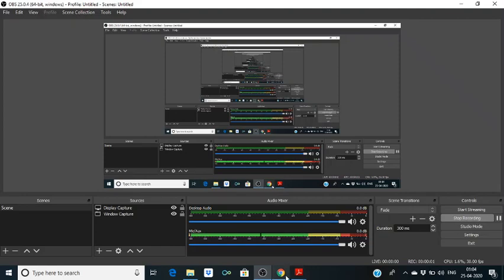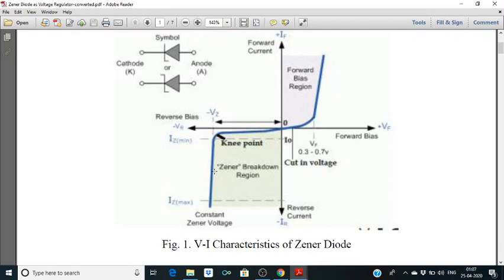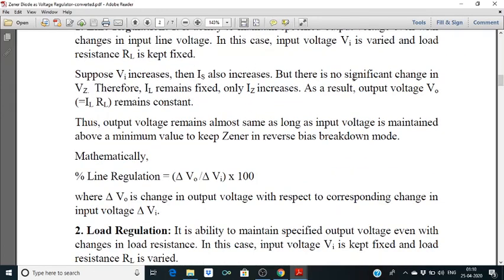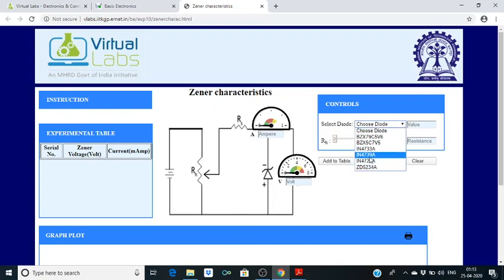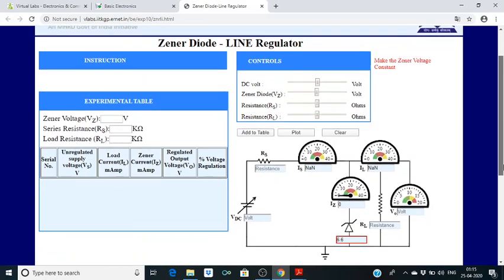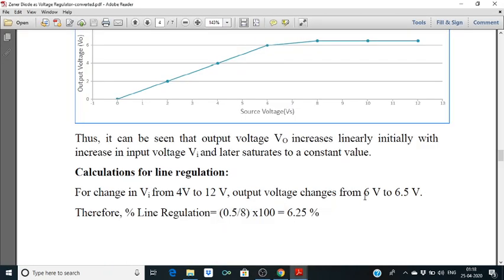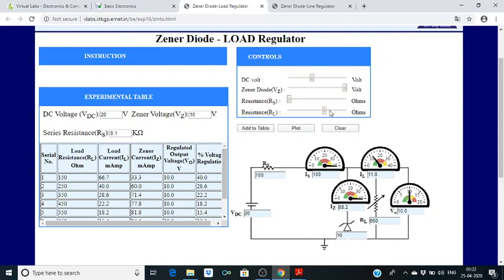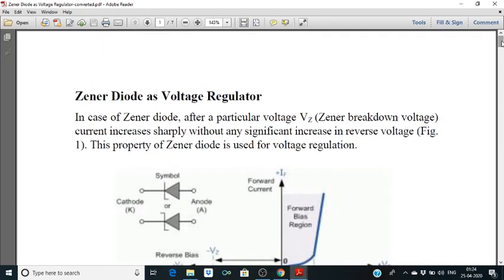V - I characteristics of Zener diode and its voltage regulation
Study of V - I characteristics of Zener diode and its voltage regulation using Basic Electronics Virtual lab